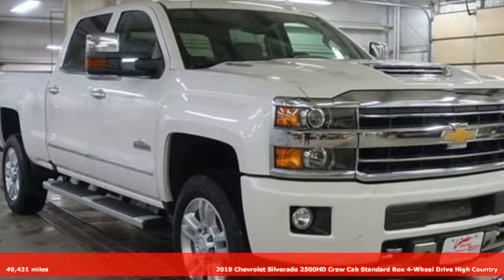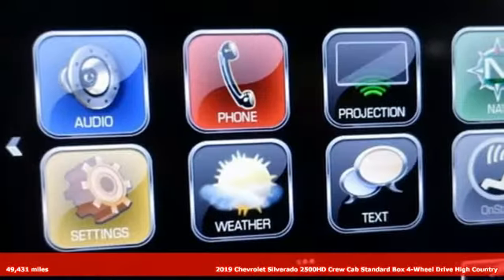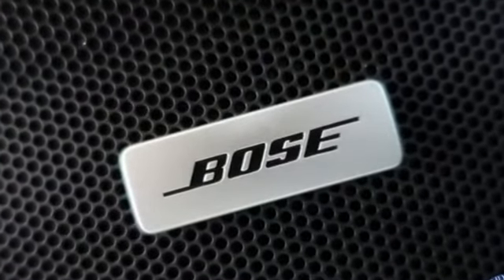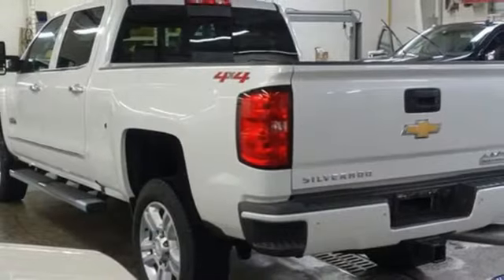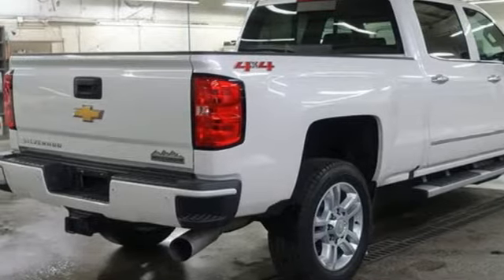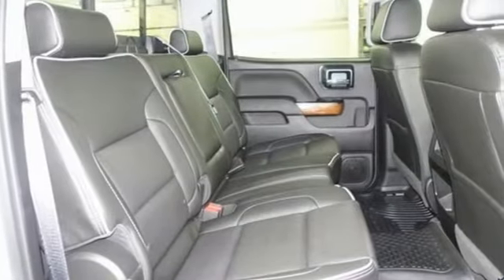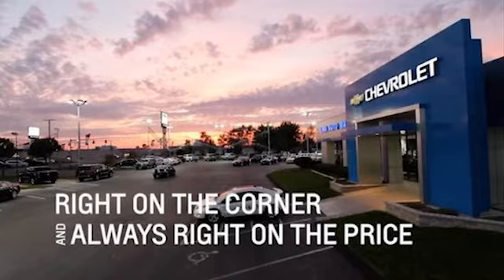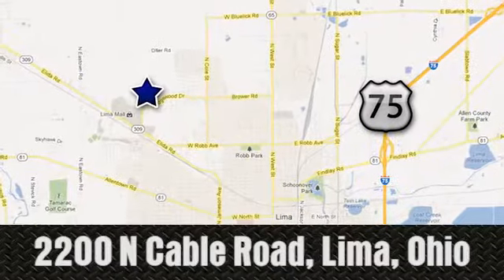Used 2019 Chevrolet Silverado 2500HD Lima OH Dayton, OH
Year: 2019
Make: Chevrolet
Model: Silverado 2500HD
Trim: High Country
Engine: Duramax 6.6L V8 Turbodiesel
Transmission: Allison 1000 6-Speed Automatic
Color: White
Interior: Jet Black Medium Ash Gray Piping Stitching
Mileage: 49431
Stock #: 43434A
VIN: 1GC1KUEY9KF163928
CARFAX One-Owner. Iridescent Pearl Tricoat 2019 Chevrolet Silverado 2500HD High Country 4WD Allison 1000 6-Speed Automatic Duramax 6.6L V8 Turbodiesel Chevy MyLink Touch Screen Infotainment system w/ Navigation, Running Boards, Heated and Cooled Leather Seats, Bose Audio, Bluetooth, Backup Camera, Trailer Brake Controller, Universal Home Remote.brbrClean History Report and 1-Owner too! Recent Arrival!brbrAwards:br * JD Power Initial Quality StudybrFamily owned and operated since 1918 , Lima Cadillac is a quality oriented, full service automotive dealership that prides itself on creating a positive atmosphere for all of our customers and employees based on trust, respect, honesty, and integrity. If at any time you have a question, please do not hesitate to contact a Lima Cadillac professional online or give us a call at ! Please note the advertised price does not include sales tax, vehicle registration fees, other fees required by law, finance charges and any documentation charges. Dealership not responsible for equipment inaccuracies.

Address:
2200 N Cable Rd